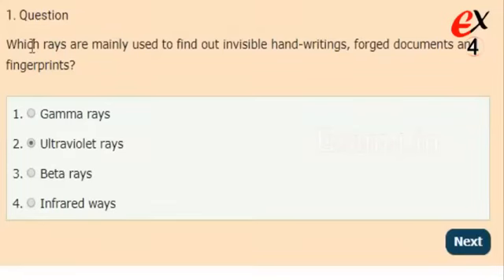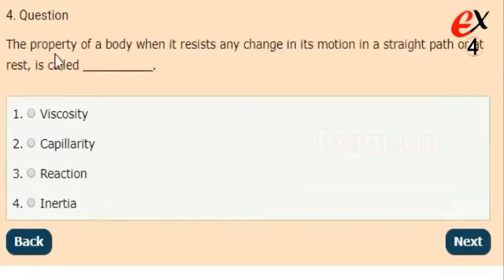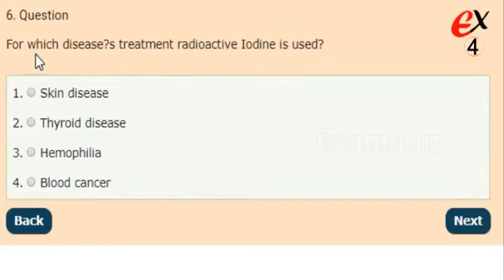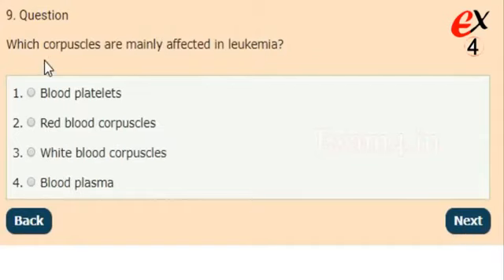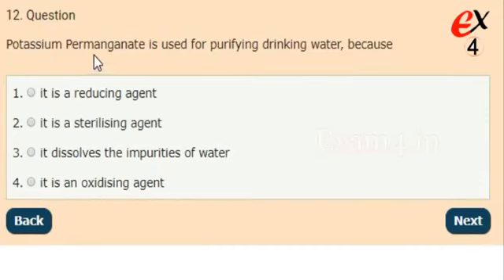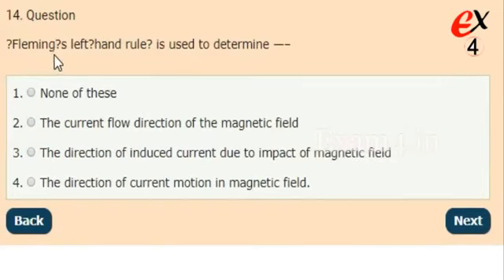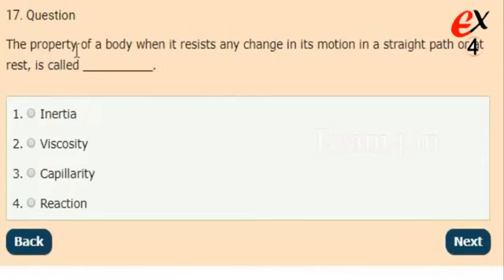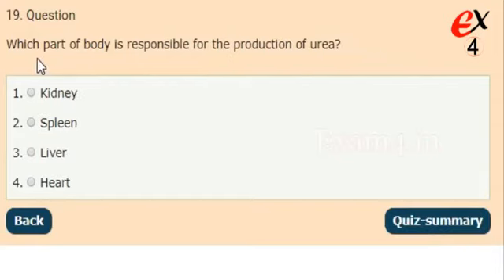RRB Science Test - 6 | pdtv jobs | Competitive Exams | Aptitude Test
PDTV Jobs - PDTV providing jobs information for all stream  students like engineering, degree, inter and 10th also. And we are also providing soft skills training programs, technical skills, how to crack interviews, for both freshers and experienced.